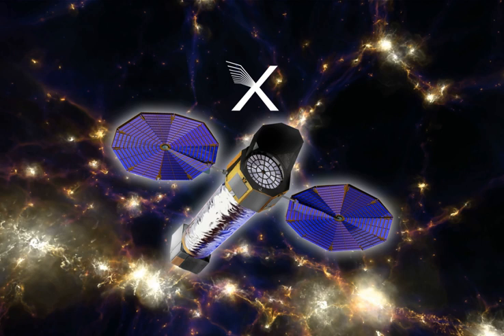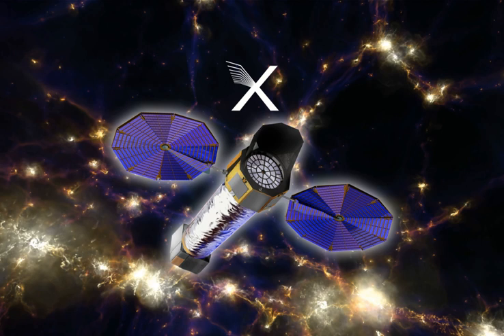Lynx X-ray Observatory | Wikipedia audio article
This is an audio version of the Wikipedia Article:
Lynx X-ray Observatory

- Socrates

SUMMARY
The Lynx X-ray Observatory is a concept study for the next X-ray space telescope mission. Still a preliminary concept in formulation, it will be presented to the United States Decadal Survey in 2019 for a possible selection to NASA's Large Strategic Science Missions. If funded and developed, Lynx will be able to detect and characterize extremely faint objects and study physical processes in a very wide range of astrophysical settings.
The name lynx was chosen because the animal is "a symbol of great insight with the ability to see through solid objects to reveal the true nature of things."